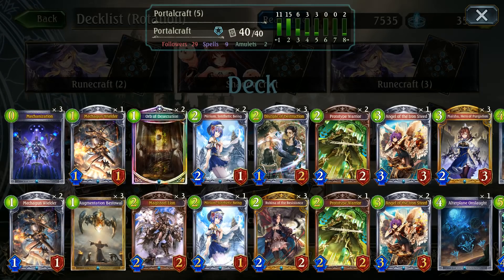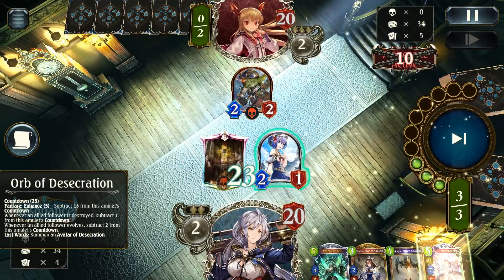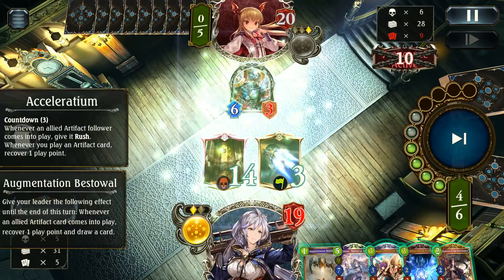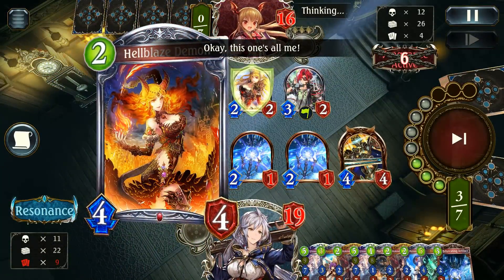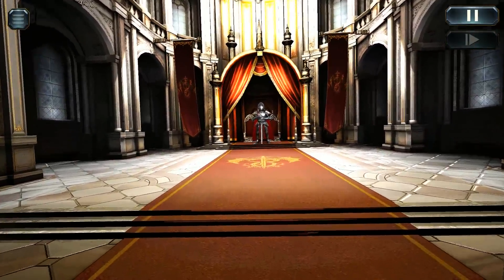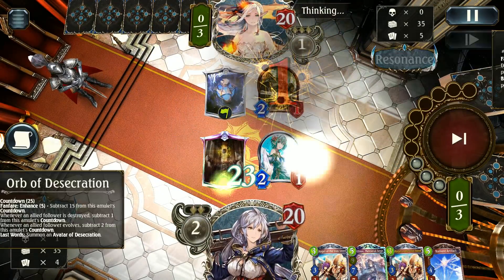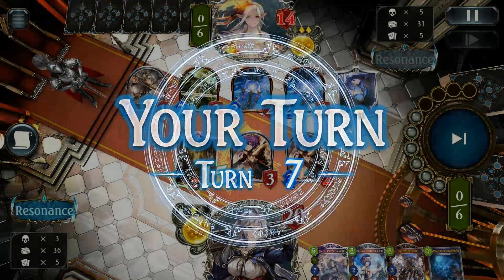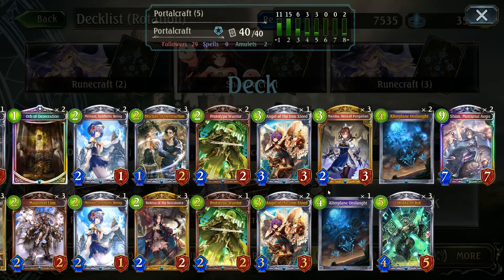[Shadowverse] Orb Bots - Artifact PortalCraft Deck Gameplay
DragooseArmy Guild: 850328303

The time for rebellion has come. Heed the call in Shadowverse's 12th card set: Steel Rebellion. This set of 114 cards will launch at the end of March with 97 initial cards and 2 new leader cards, with an additional 17 cards (a new gold card for all nine classes and a new legendary card for all classes with the exception of Neutral) coming in May.

Steel Rebellion further explores the world of Aiolon, first introduced in Shadowverse's main story. Familiar comrades equipped with a new "Machina" trait battle alongside new allies to liberate their world from the clutches of its tyrannical ruler.